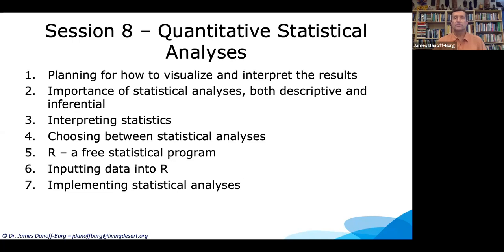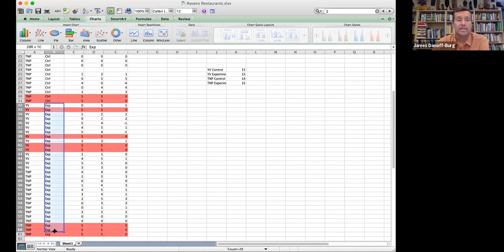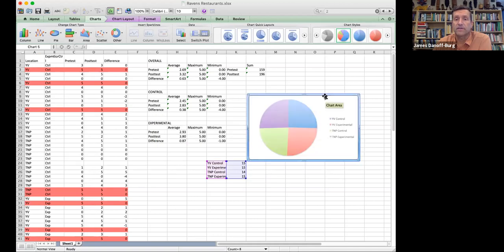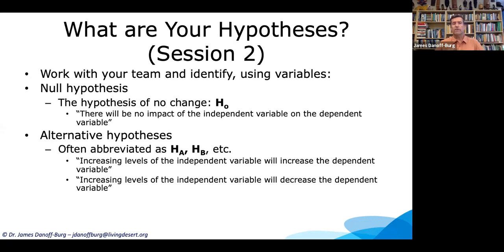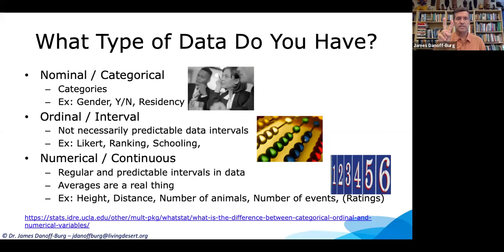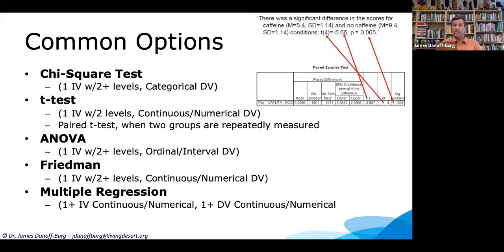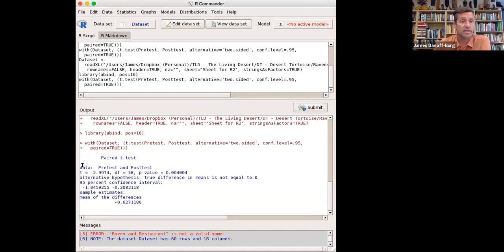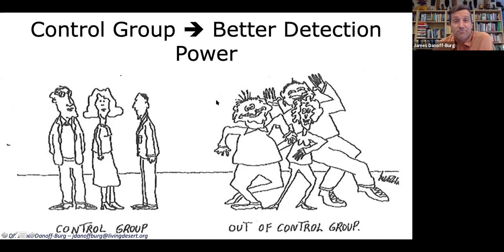BCCS Session 8 - Statistical Analysis of Quantitative Data from The Living Desert Zoo and Gardens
Welcome to the Building Community Conservation Success social science training workshop online from The Living Desert Zoo and Gardens! This is the eighth of our eleven pre-recorded lectures and was designed to accompany the workshop discussion on our Facebook Group. This is Session 8 - Statistical Analysis of Quantitative Data.